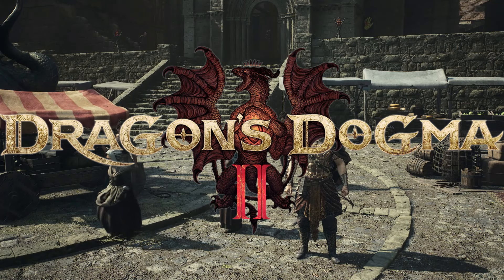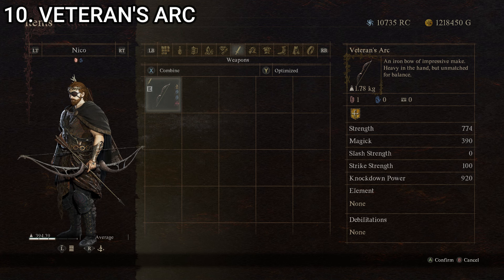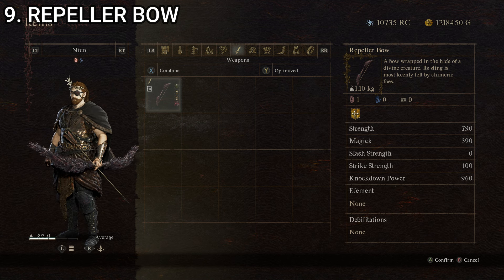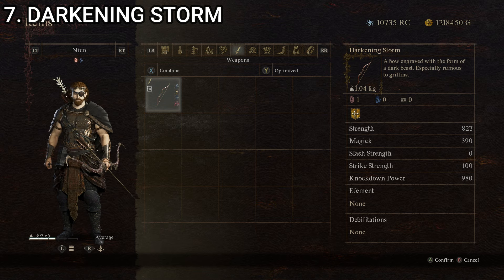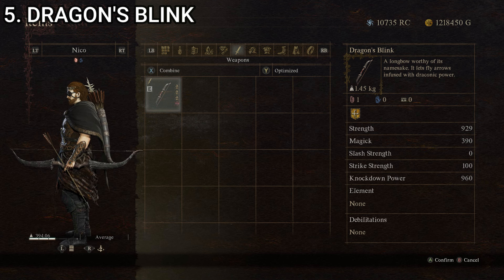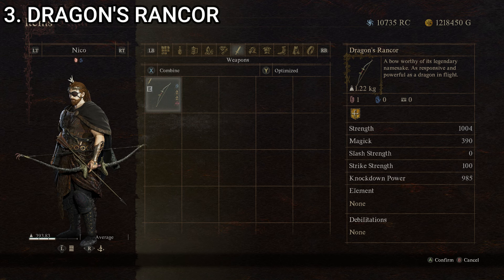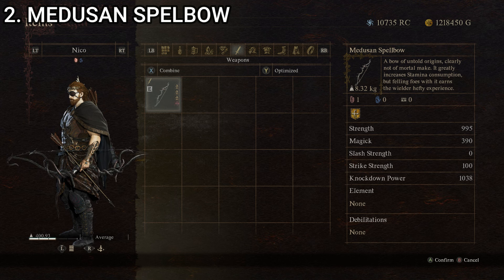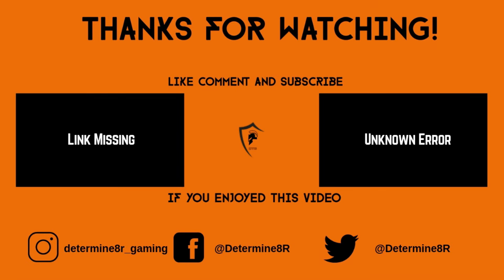Dragon's Dogma 2: Top 10 Bows for Archers Ranked!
Welcome to our comprehensive guide on the "Top 10 Best Bows in Dragon's Dogma 2: Ranked From WORST to BEST"! In this video, we dive deep into the world of Dragon's Dogma 2, specifically focusing on the most lethal and effective bows available to the Archer and Warfarer vocations. If you're looking to maximize your damage output and knockdown power, you've come to the right place.

Using a detailed analysis and mathematical precision, we've evaluated each bow based on its strength stat and knockdown capabilities. Our goal? To provide you with a mathematically perfect composite score for each weapon, ensuring you have the knowledge to pick the bow that best suits your gameplay style.

What you'll discover in this video:

A detailed countdown of the Top 10 bows in Dragon's Dogma 2, carefully ranked from worst to best.
An in-depth look at each bow's unique features, including their overall damage and knockdown power.
Expert tips on how to effectively use these bows to enhance your gameplay experience as an Archer or Warfarer.
Insights into the methodology behind our ranking, ensuring transparency and accuracy in our selection process.
Whether you're a seasoned veteran of Dragon's Dogma 2 looking to refine your arsenal or a newcomer eager to learn the ropes, this video is your ultimate guide to mastering the game's best bows. Equip yourself with the knowledge to dominate the battlefield and become an unparalleled force in the world of Dragon's Dogma 2.

Your support helps us create content that helps you level up your gameplay. Happy gaming!